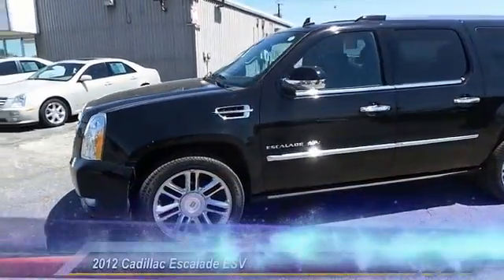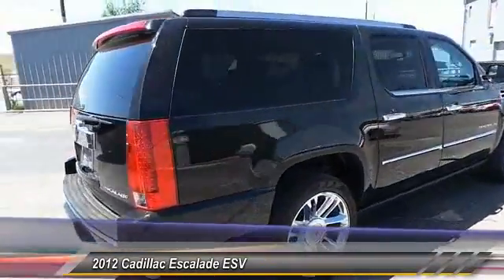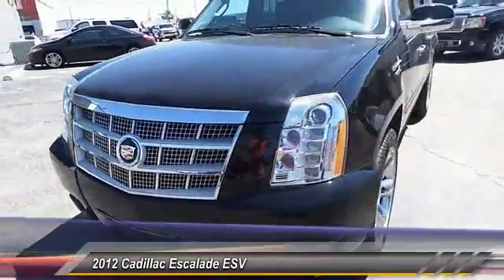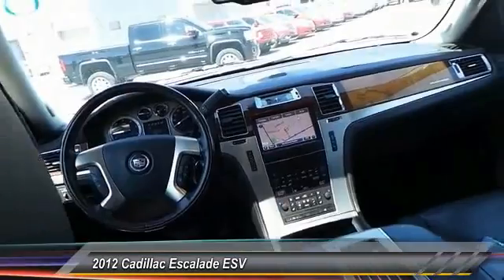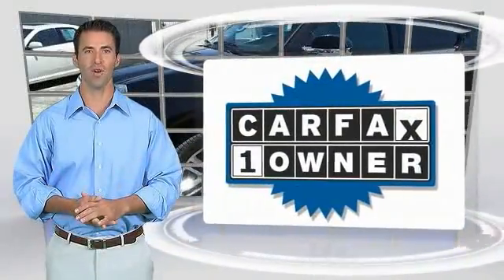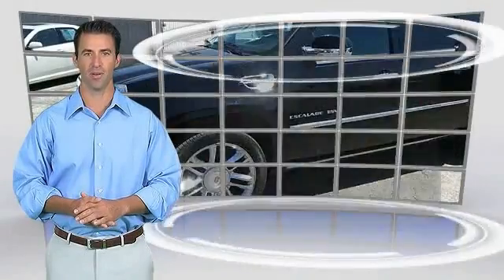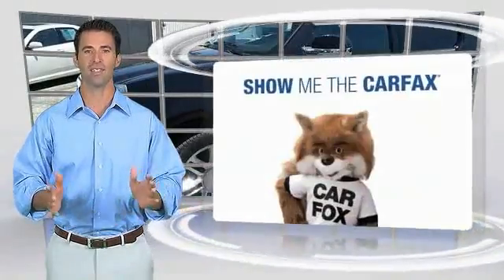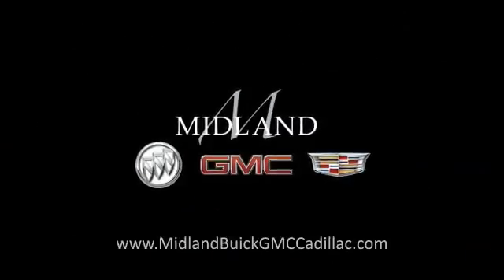2012 Cadillac Escalade ESV Midland Tx CR304058T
2012 Cadillac Escalade ESV AWD 4dr Platinum Edition

Midland Buick
3205 W. Wall

Escalade ESV Platinum Edition and AWD. Only one former owner! The pride of single ownership really shines on this one. Set down the mouse because this 2012 Cadillac Escalade ESV is the SUV you've been searching for. This great one-owner Escalade ESV has been well taken care of, plus it has comfort and safety to spare.